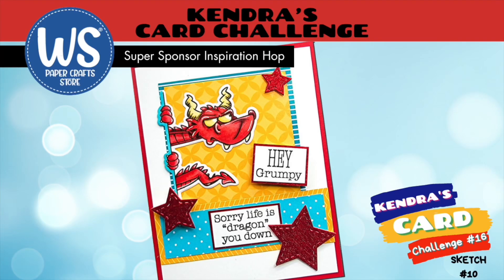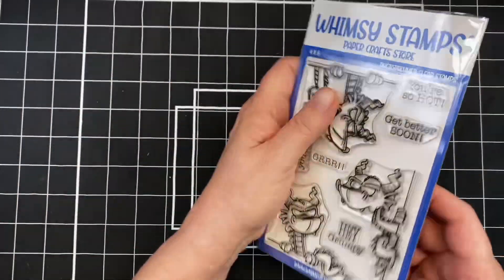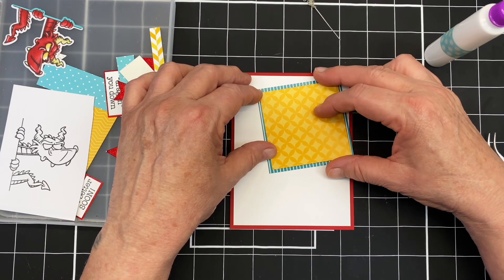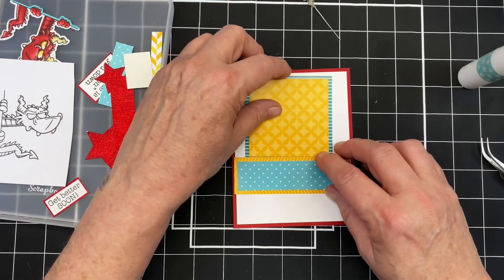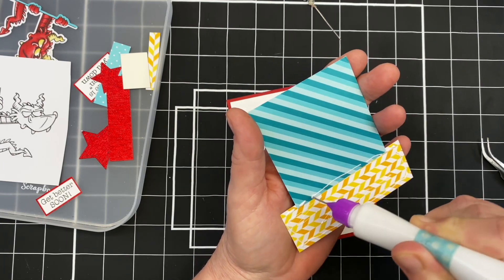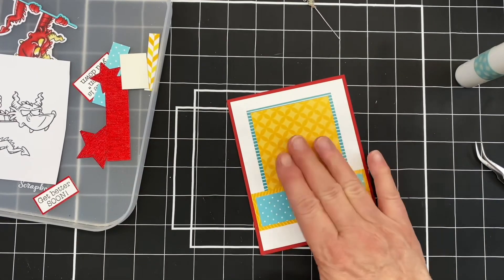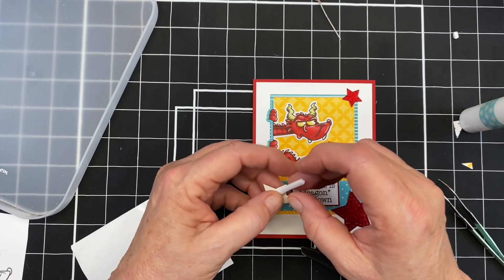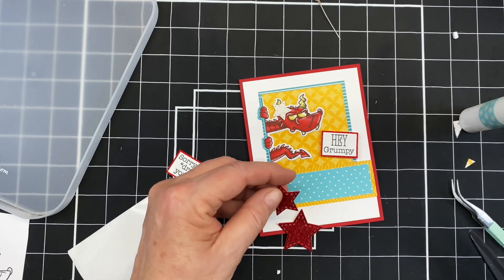KendrasCardChallenge16 Featuring @whimsystampsvideo Is Life "Dragon" You Down?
"Thank you so much for joining our KCC16 Collaboration Hop featuring Super Sponsor - Whimsy Stamps! Our team will be showcasing some of their amazing products with Kendra’s Card Challenge!!

Whimsy Stamps
-Grumpy Dragons